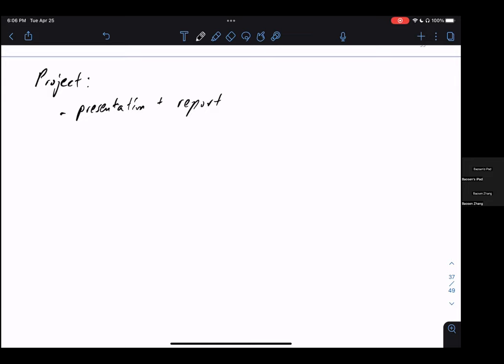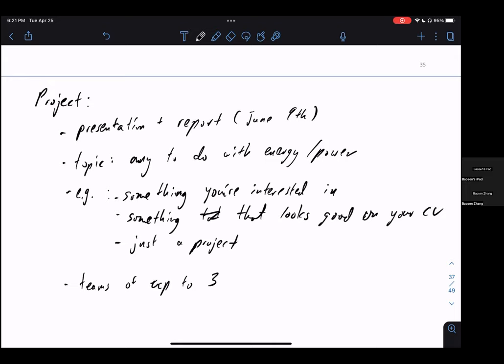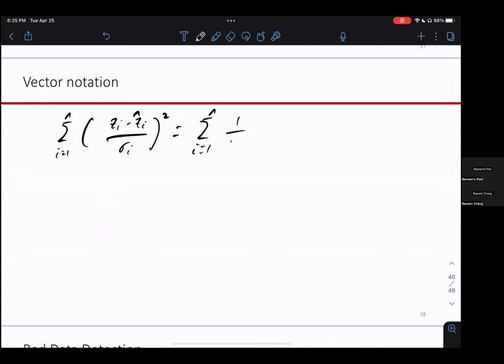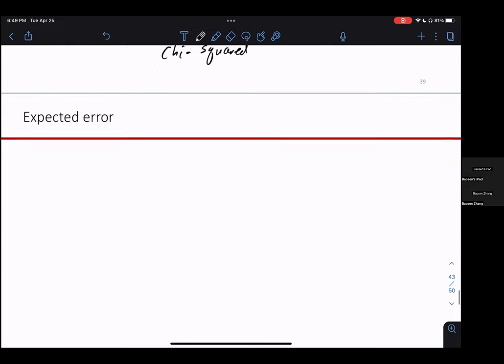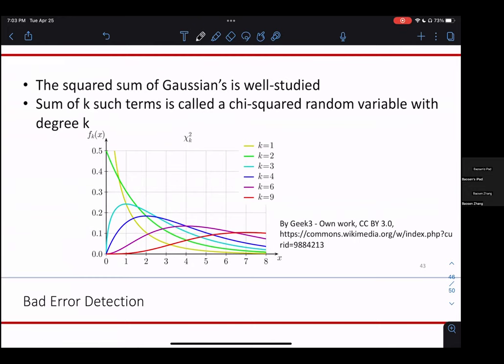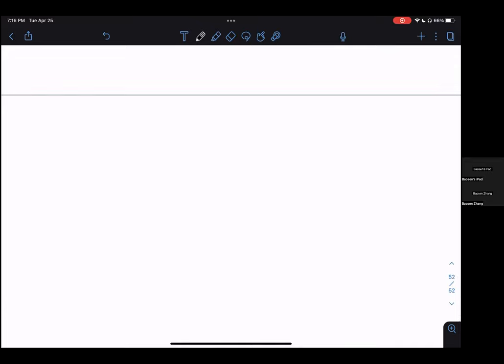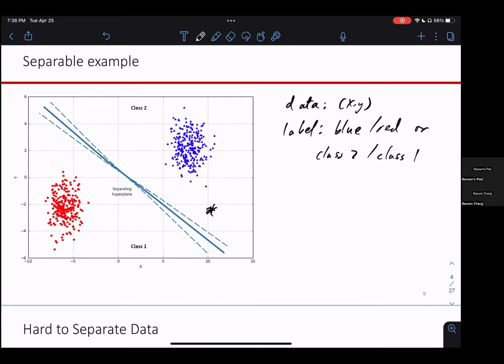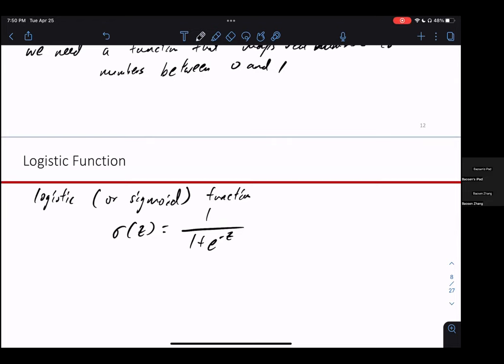Lecture 5, EEP 555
EEP 555, Data Science for Energy Systems